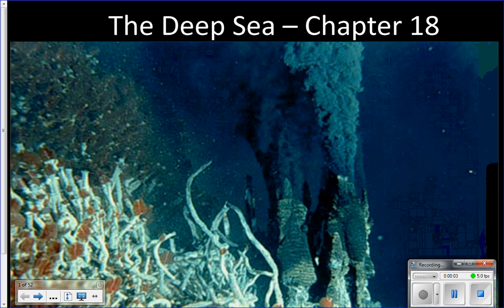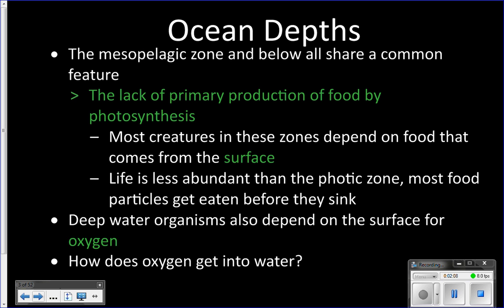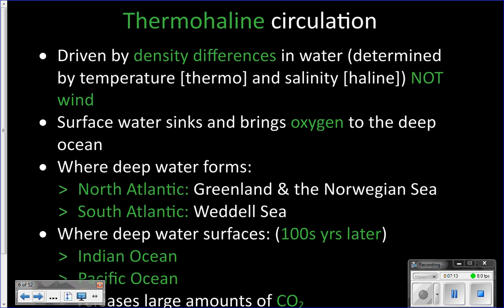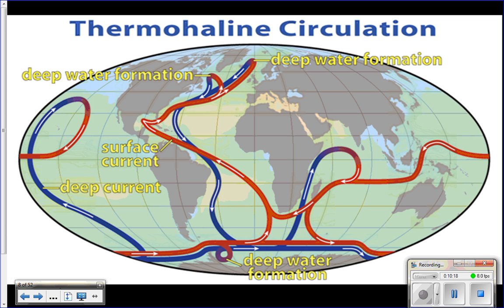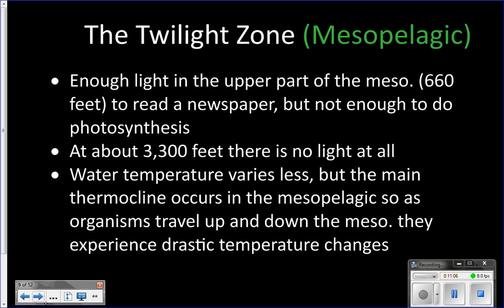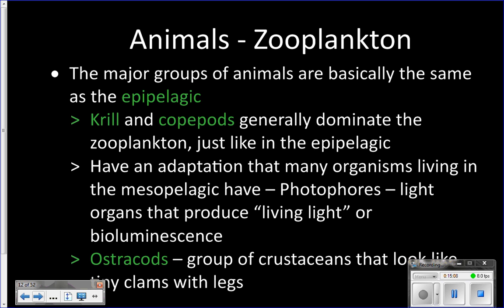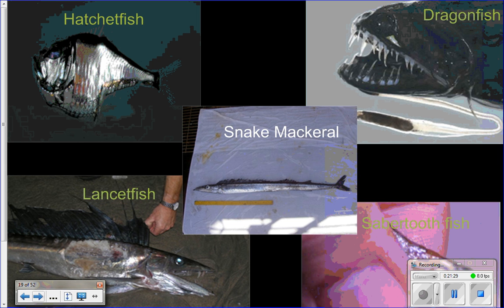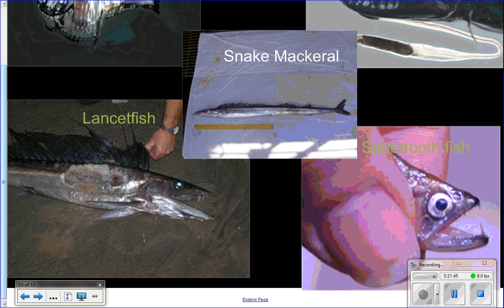Cycle 12 Lecture 1